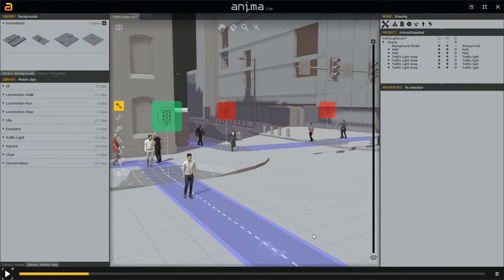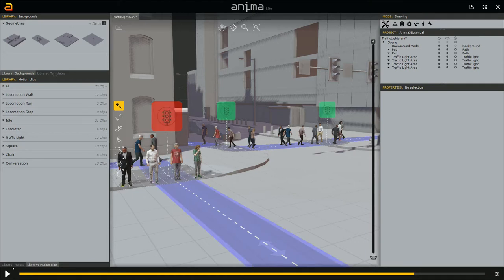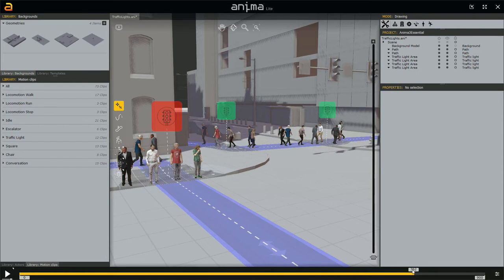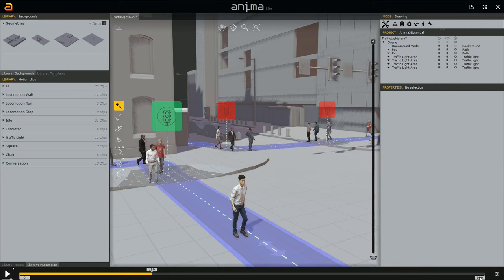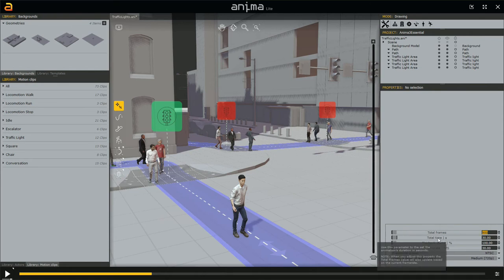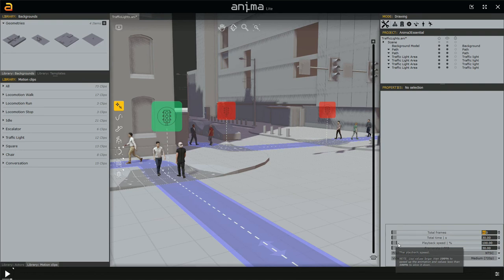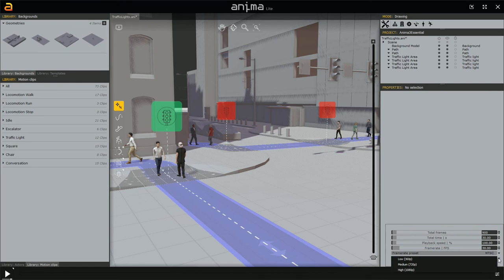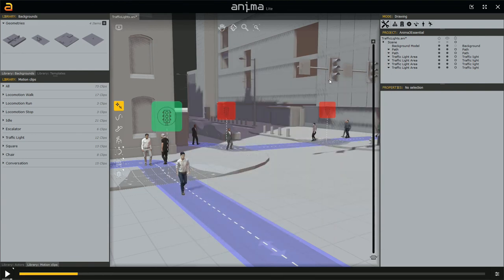2.1.4 Take control of your time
The time bar provides all the controls you need to play your animation, set the scenes’ duration, frame rate, and playback speed.